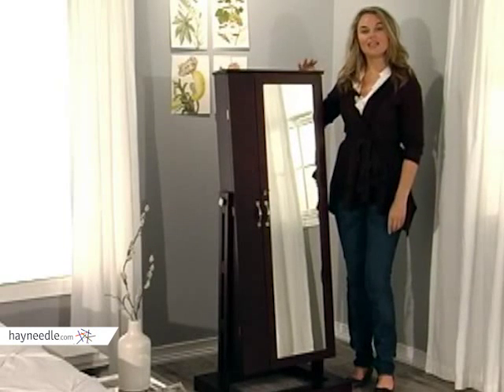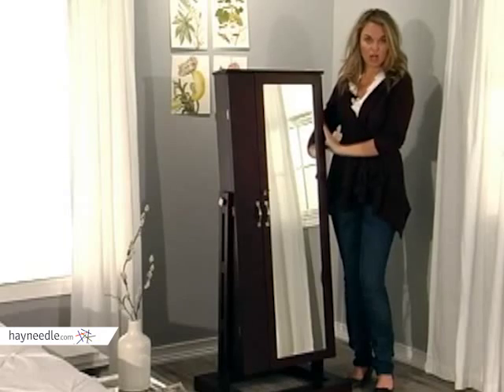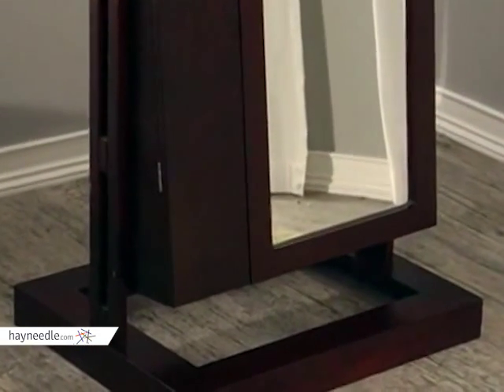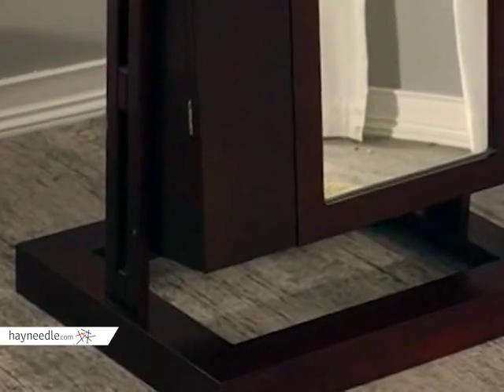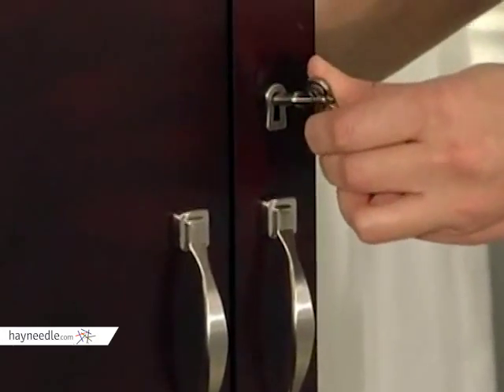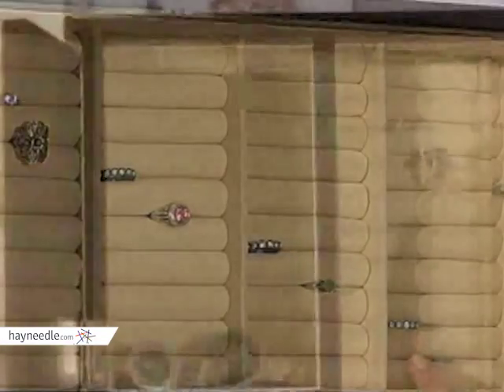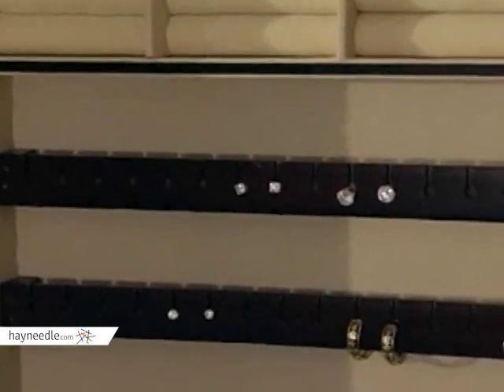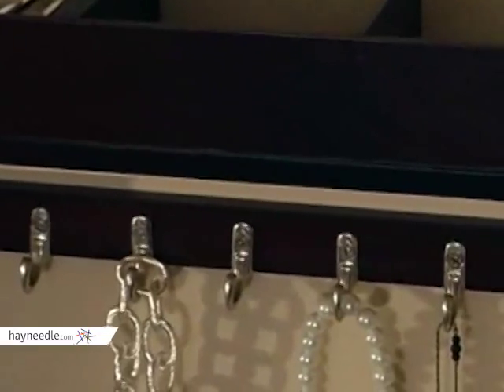Belham Living Bordeaux Locking Cheval Mirror Jewelry Armoire - Product Review Video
For more details or to shop this Belham Living jewelry armoire visit Hayneedle

To view our full assortment of floor mirrors, visit Hayneedle